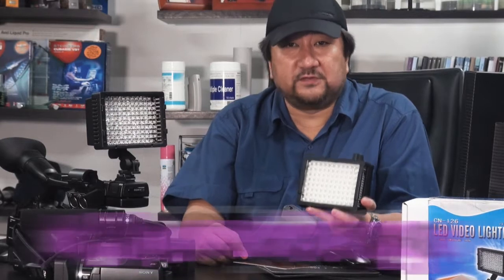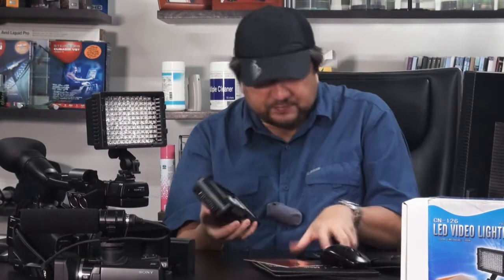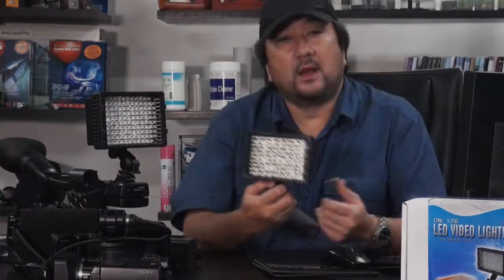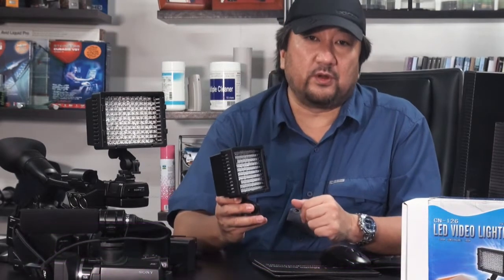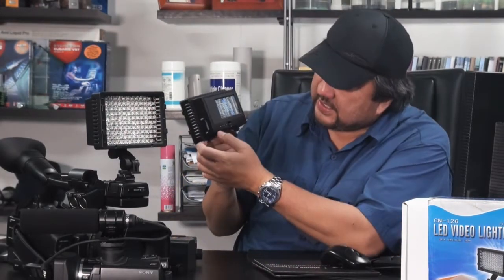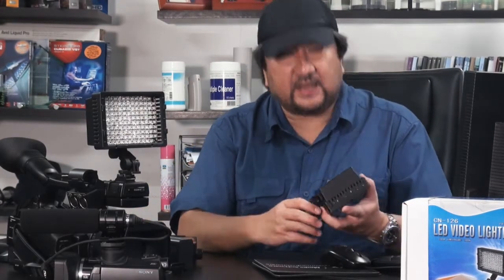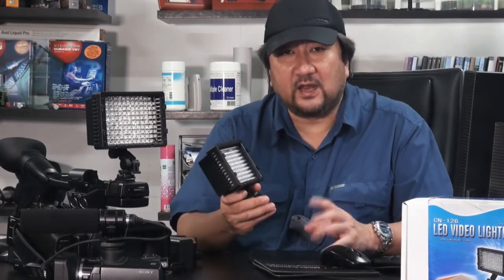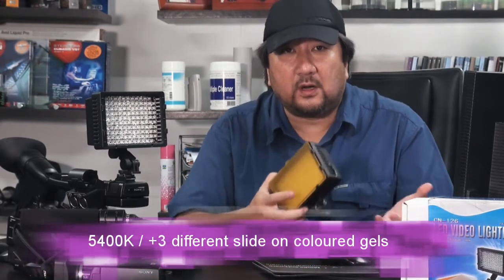Cheap Video LED Light Made In China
these made in china led video lights come in two flavours and complete with coloured gels, batery operated as well a status check and dimmable.
available at orient photo